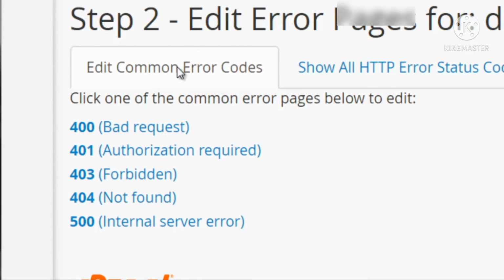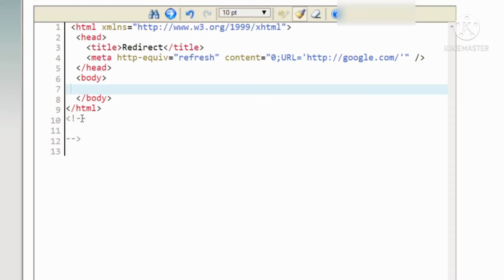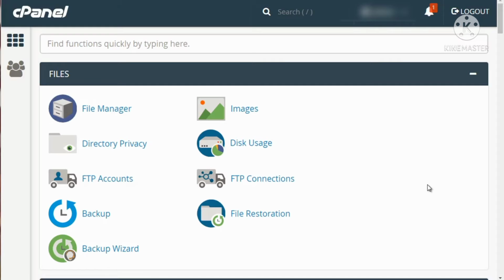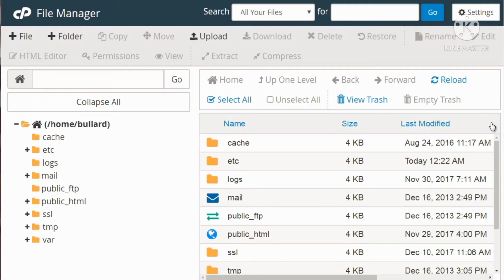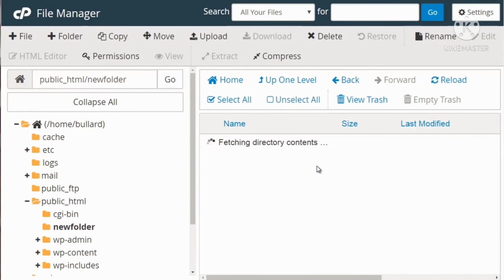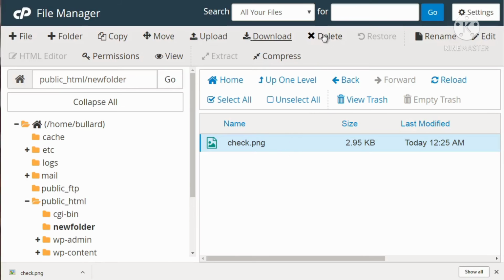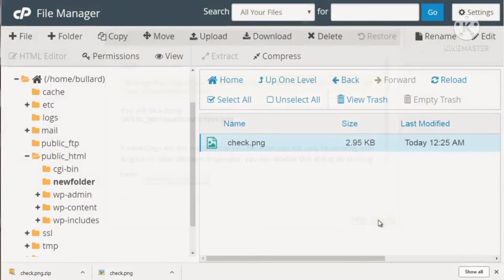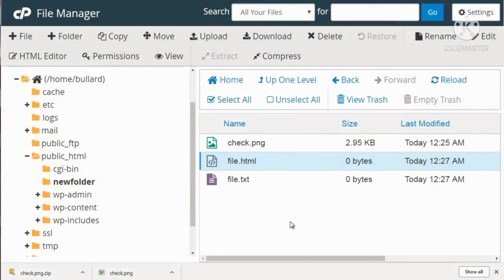How to setup an Error and redirect page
Hi it's video about setup Error and redirect page in this video we learn how to setup an Error and redirect page and how to use File Manager effective way .in this lesson we discuss with details of above mentioned subject of Web hosting so join us and watch complete video AhmadLifeline filemanger redirectpage please subscribe my YouTube channel to support me .